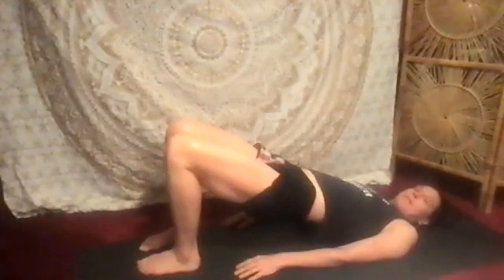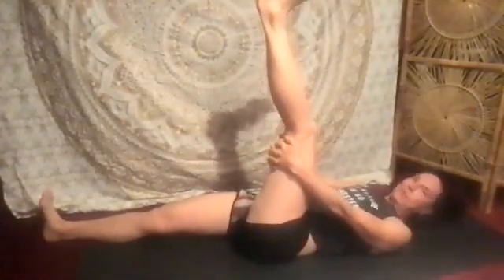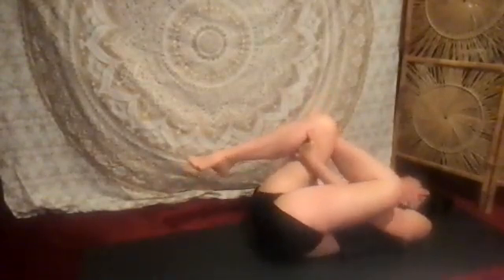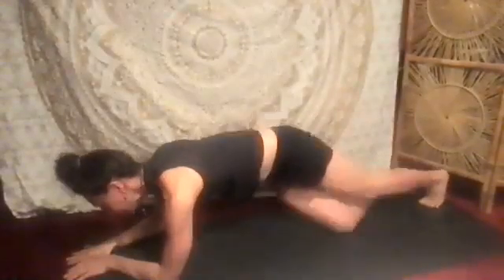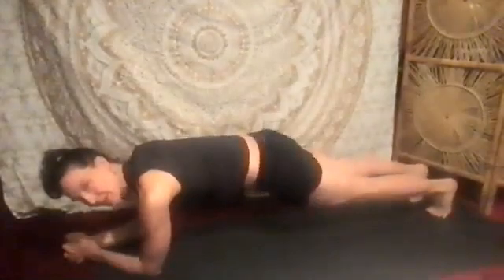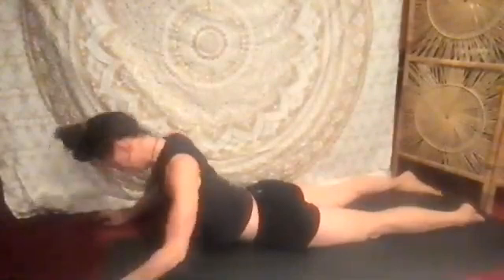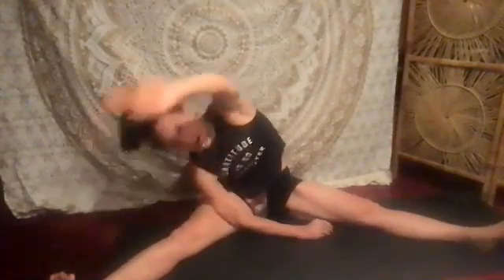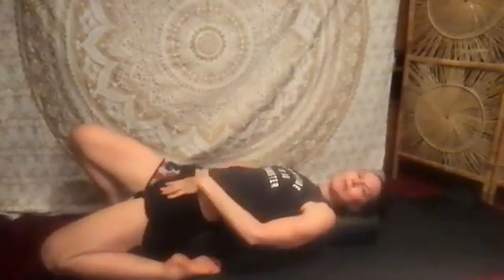PIlates Mat with Erin Garvin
Get strong and flexible with Master Trainer Erin Garvin. Improve balance, grace, breathing, and focus with yoga and pilates postures.